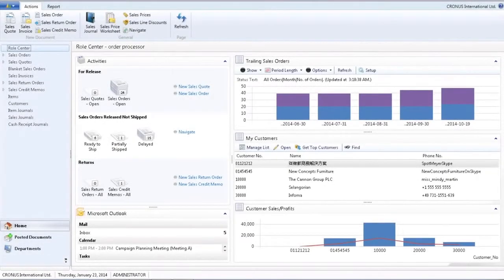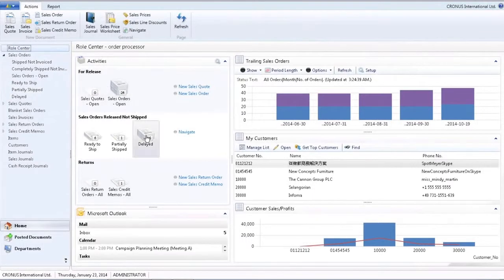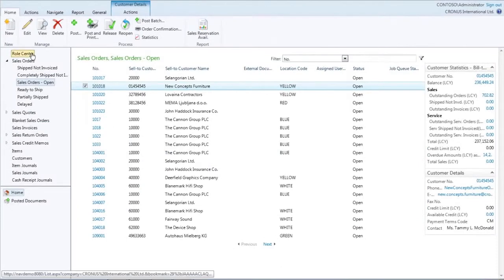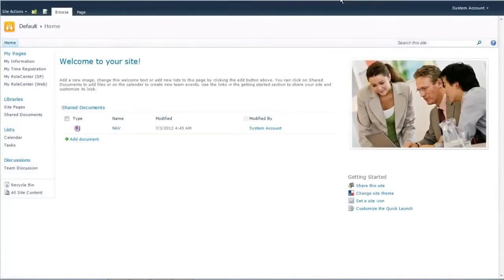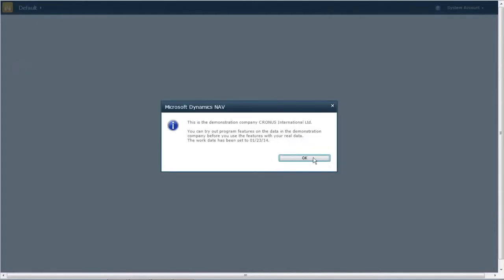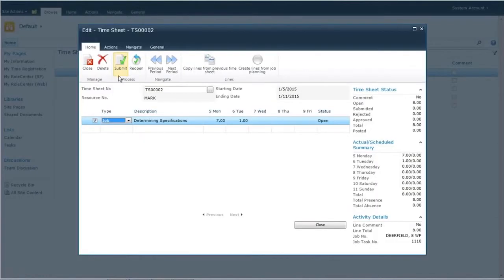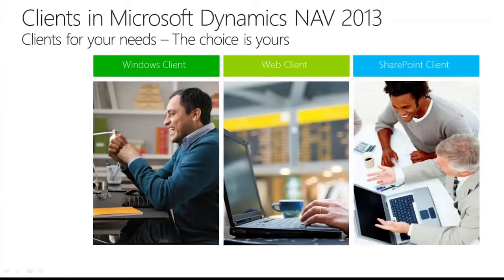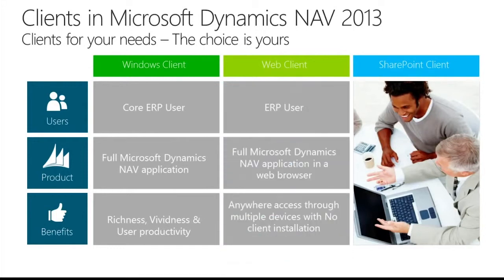Drive Growth with Microsoft Dynamics NAV 2013